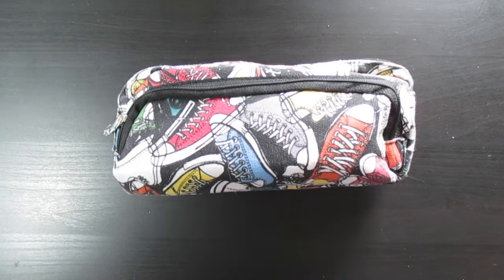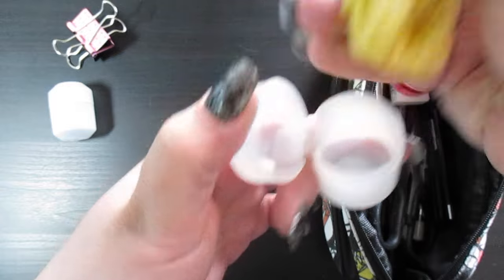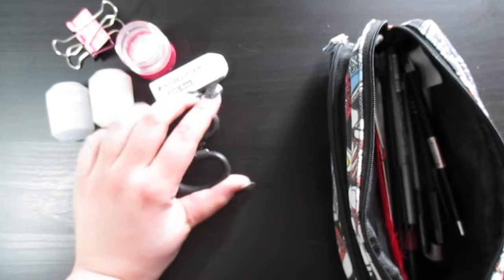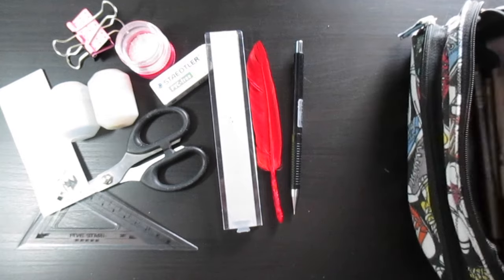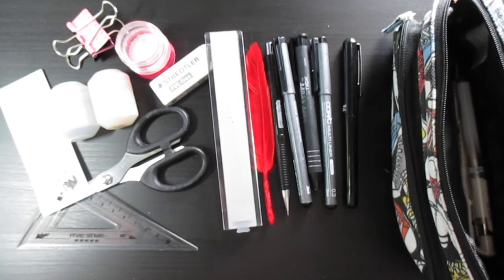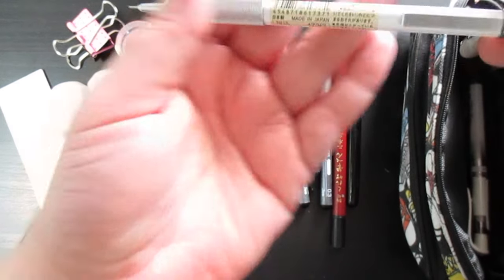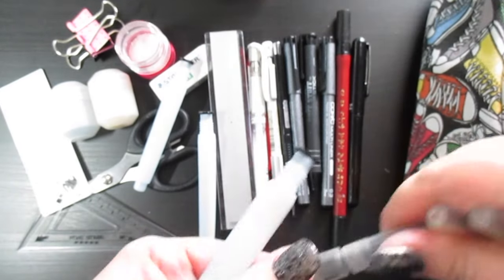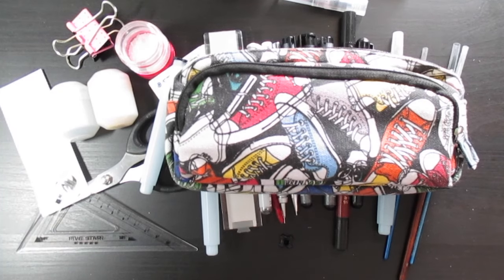Whats in my Art pencil case?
sorry for the terrible audio. i used my camera to film this and didnt do a voice over. looking for a better solution for while im recording audio and video at the same time